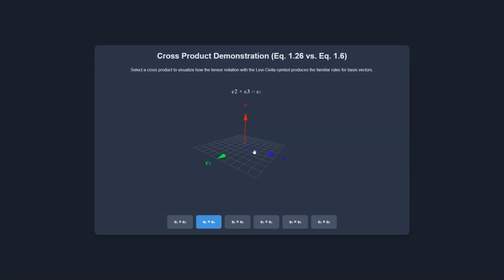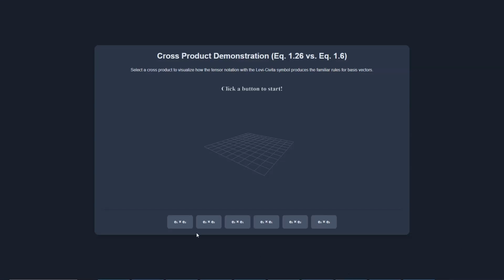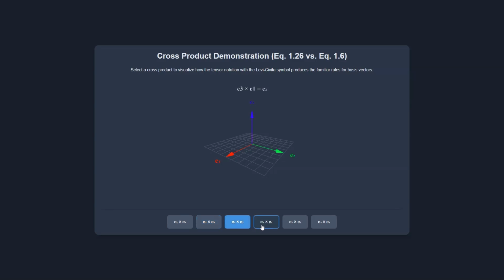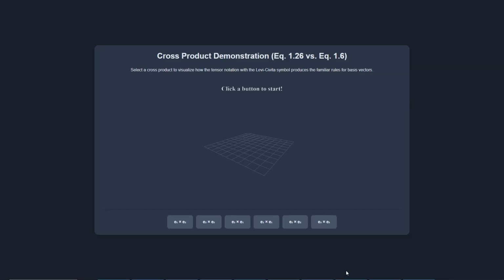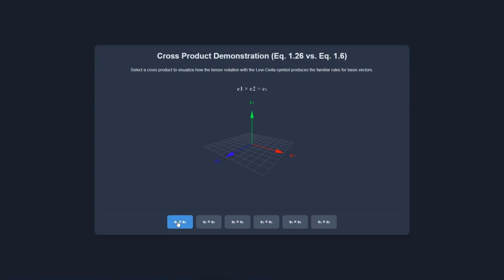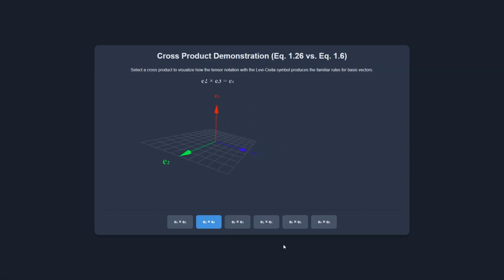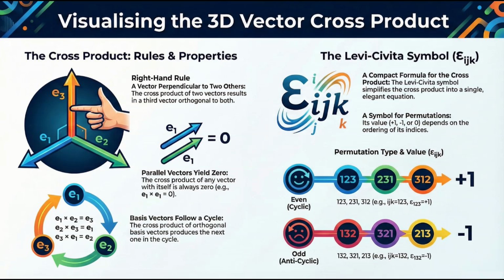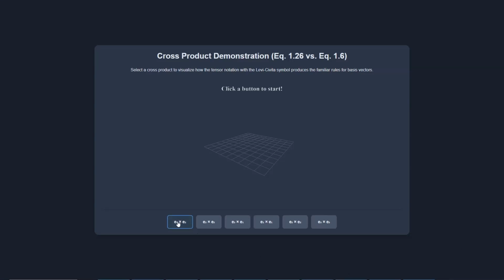Tensors Define 3D Vector Direction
Summary: The cross product is a mathematical operation unique to three-dimensional space that generates a vector perpendicular to two original vectors, with its direction governed by a convention known as the right-hand rule. This operation can be defined algebraically using the Levi-Civita tensor ($\varepsilon_{ijk}$), a symbol whose value is determined by the order of its indices: cyclic permutations (such as 123 or 231) result in a positive value, anti-cyclic permutations (such as 132) result in a negative value, and any repeated indices result in zero. This tensor allows for a concise representation of the cross product through the formula $\vec{v} \times \vec{w} = \vec{e}_i \varepsilon_{i j k} v^j w^k$, which encapsulates fundamental unit vector identities where crossing two distinct unit vectors yields the third (e.g., $\vec{e}_1 \times \vec{e}_2 = \vec{e}_3$), while crossing a vector with itself always results in zero.